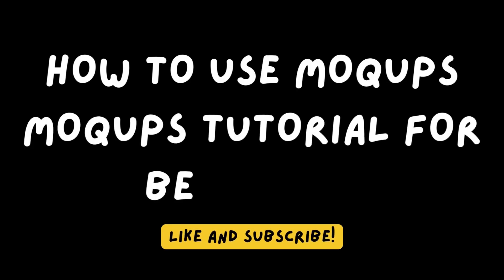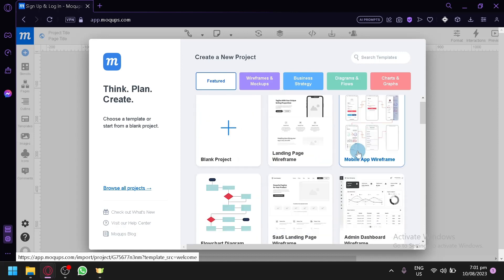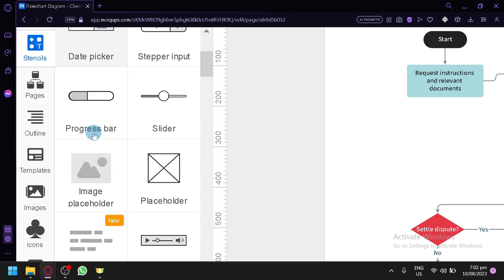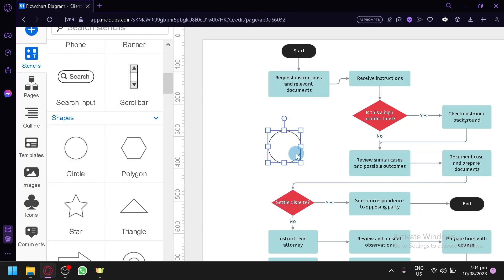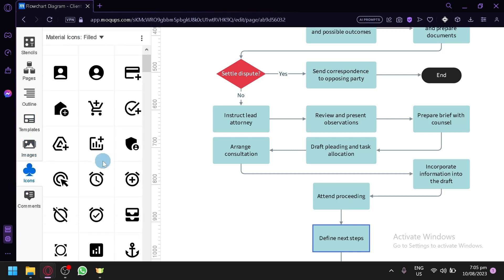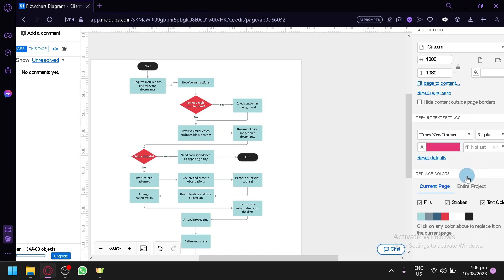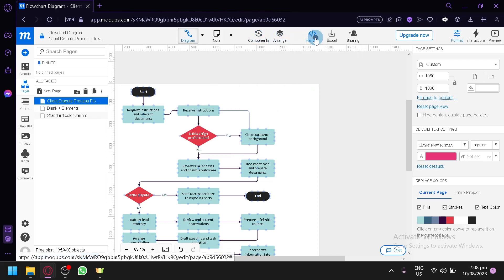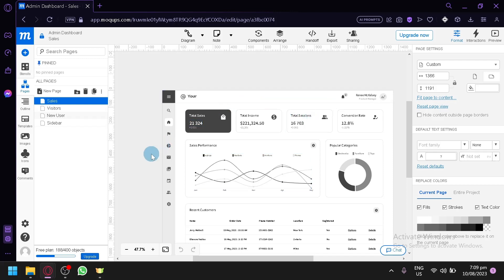How to use Moqups - Moqups Tutorial for Beginners (Best Method)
How to use Moqups - Moqups Tutorial for Beginners. In this video ,I'll show you How to use Moqups - Moqups Tutorial for Beginners.